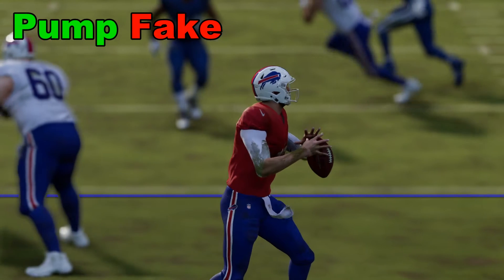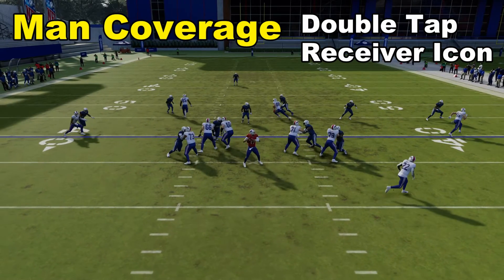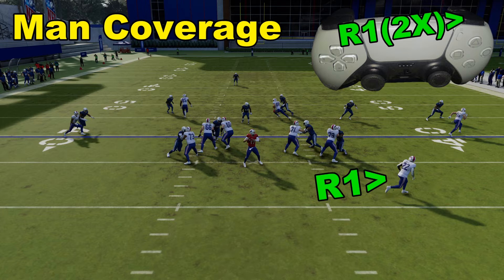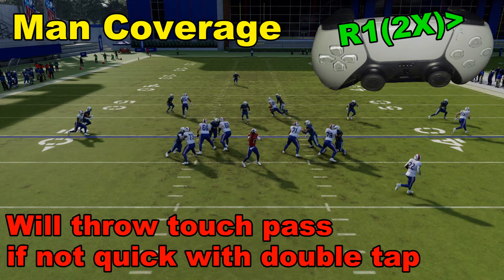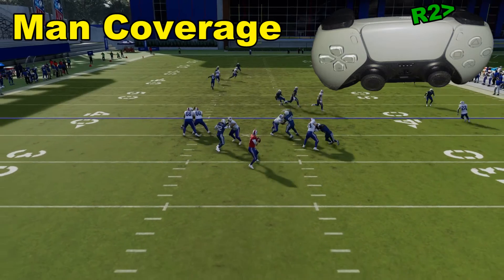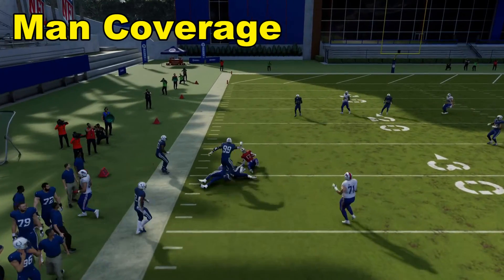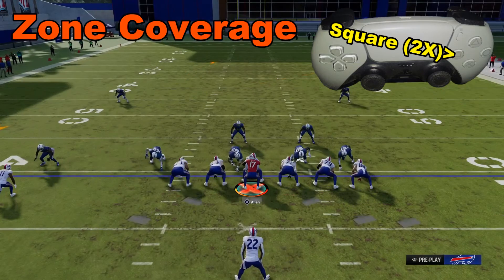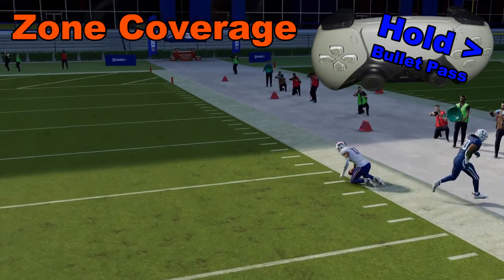How do you pump fake madden 24?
How do you fake throw in Madden 24?
What button is pump fake in Madden 24?